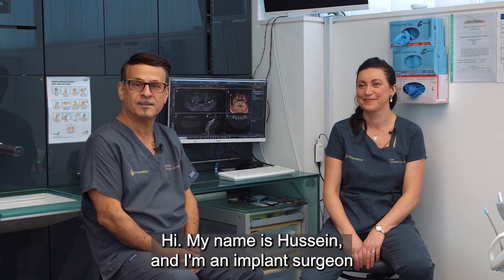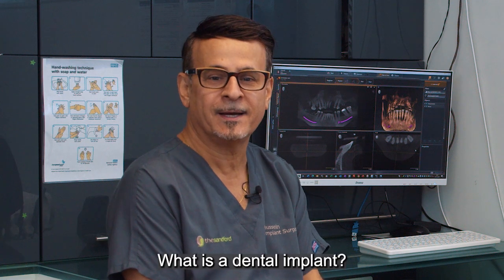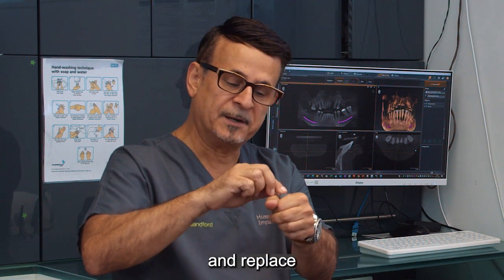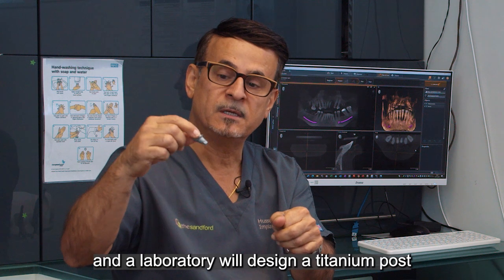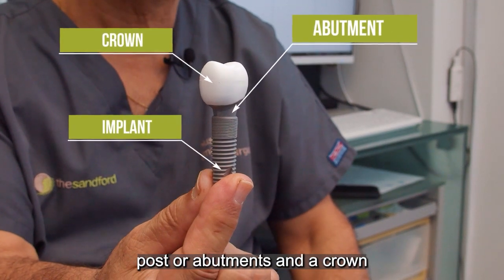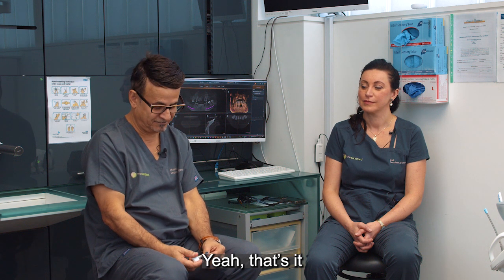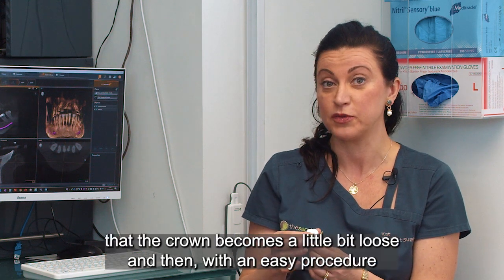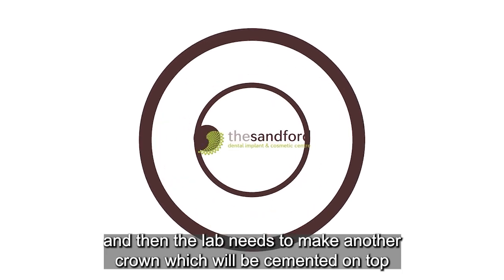Dental Implant Experts Explain What Is A Dental Implant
Discover the ins and outs of dental implants and crowns in this informative video! Meet Hussein, an experienced implant surgeon at Sandford in Bexleyheath, Kent, and Kat, a dentist and nutritional therapist, working together since 2005.

🦷 Dental Implants Demystified:
Patients often misunderstand dental implants. An implant isn't a tooth but comprises three main components: the implant itself (a titanium screw placed in the jawbone), a titanium post or abutment, and the crown.

🔩 Understanding Implant Components:
Once the implant integrates into the bone, a titanium post is designed and placed onto it, serving as the base for the crown. This crown, matching natural tooth color, is then fitted onto the abutment, forming the three crucial parts of the implant.

👁️‍🗨️ Clarity on Implant Definition:
An implant specifically refers to the titanium screw in the jawbone without any visible tooth structure on top. Educating patients about this distinction is key during consultations.

👑 Crown Options and Maintenance:
Learn about the two crown options: cemented crowns have cement on the abutment, while screw-retained crowns, more preferred nowadays, use tiny screws for attachment. Maintenance varies, with the latter allowing easier access for adjustments if the crown becomes loose over time.

🛠️ Simplifying Maintenance Procedures:
Discover the simple procedure to address loose crowns - tightening screws for screw-retained crowns versus the more complex process of dealing with cemented crowns, which require the entire crown to be replaced.

Join us as we break down common misconceptions, discuss the intricacies of dental implants and crowns, and shed light on the procedures for better understanding dental care.